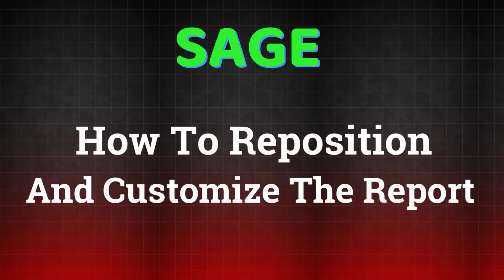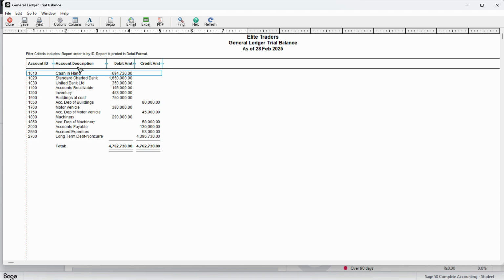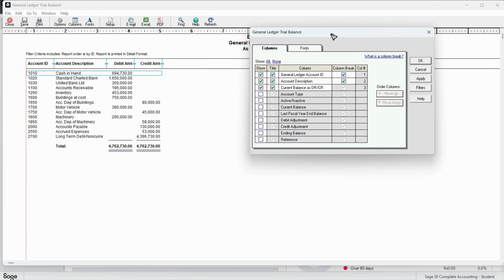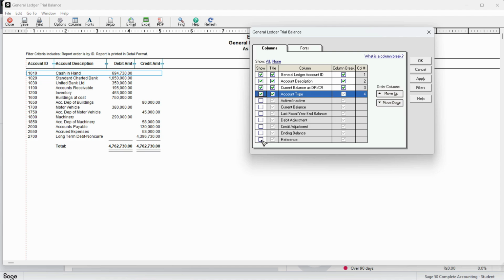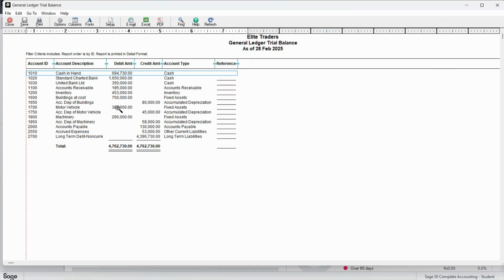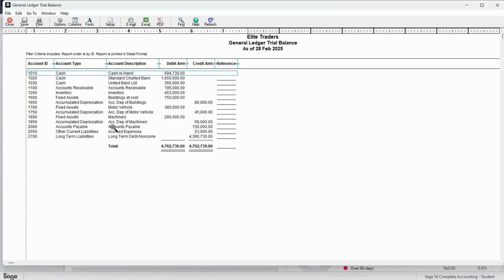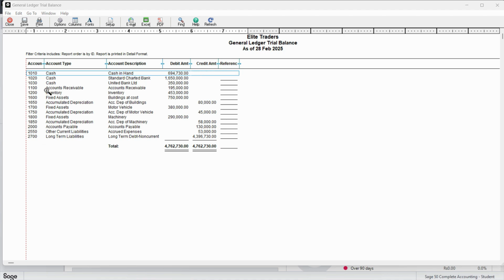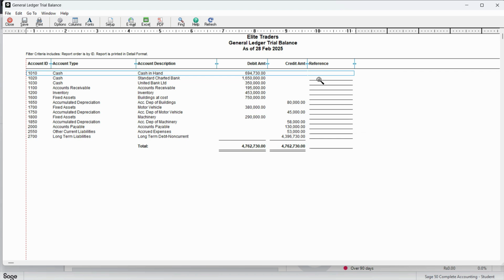How to Customize Reports in Sage 50: Step-by-Step Guide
In this Topic We will learn How to Customize Reports in Sage 50: Step-by-Step Guide. For more informative videos like this please mention down below in comments about future topics you wanna see on this channel and ill add them for you

Course Link